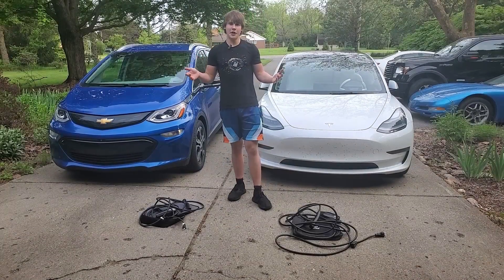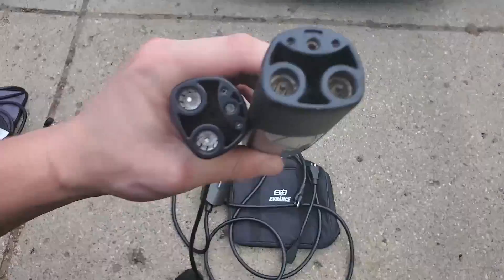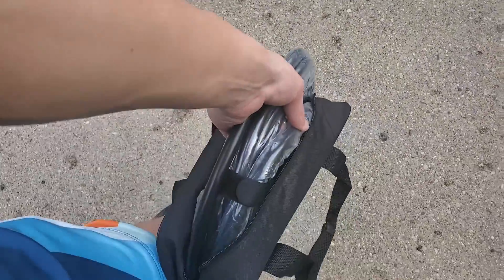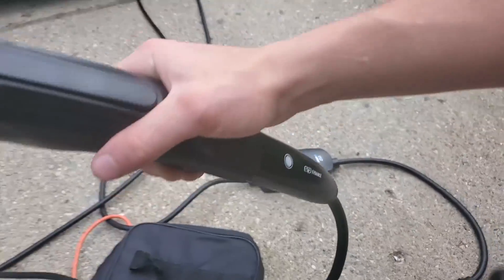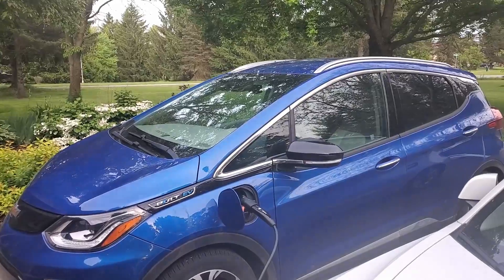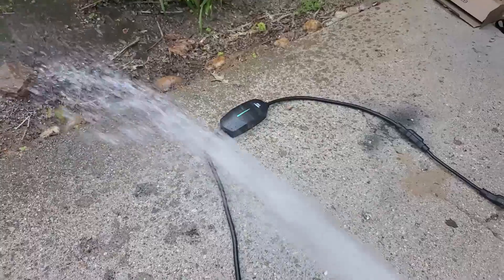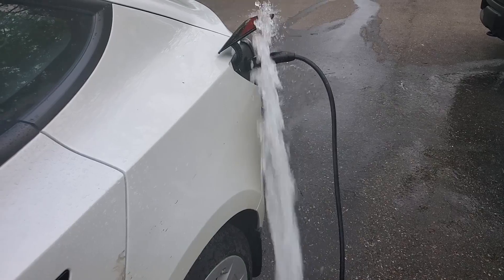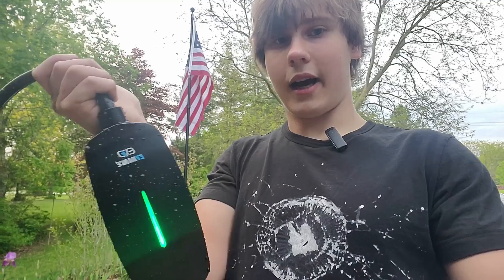Which charging cord is best for your Tesla: EVDance Level 1/2 Charger vs Tesla Mobile Connector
In this video, we compare the EVDance Level 1/2 portable electric vehicle for Tesla Vs the Tesla Mobile Connector to help you determine the best charging option for your Tesla. Watch to learn about their features, pros, and cons, and see which one suits your needs!